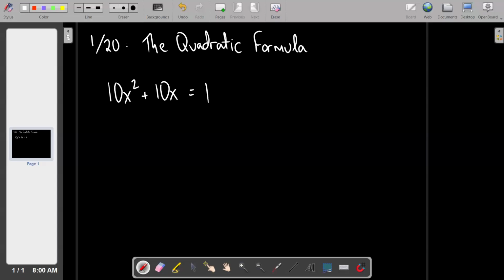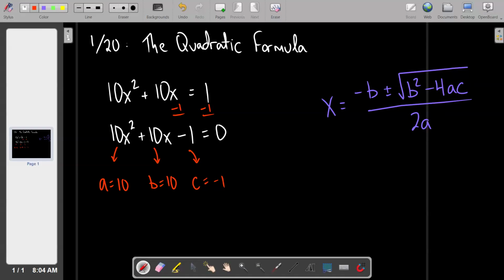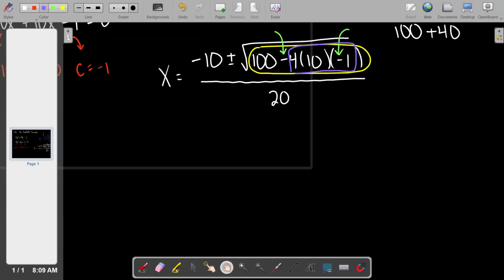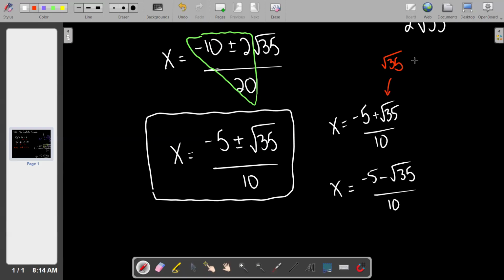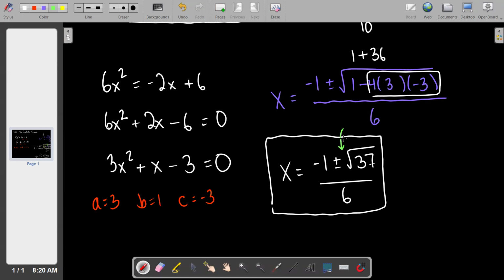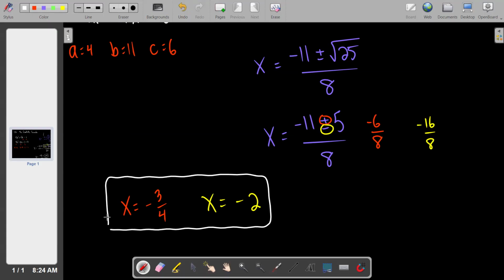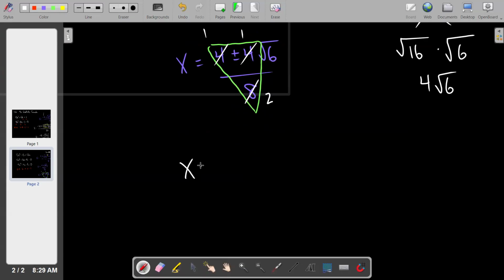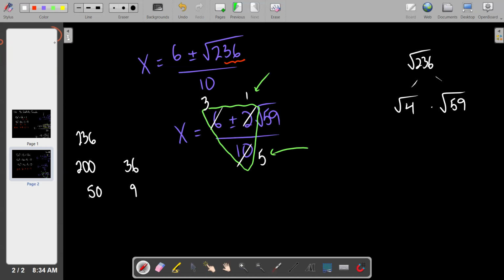The Quadratic Formula